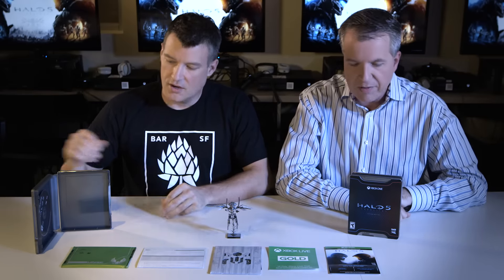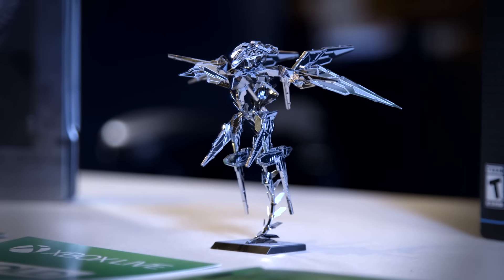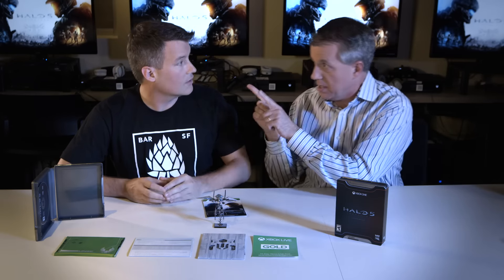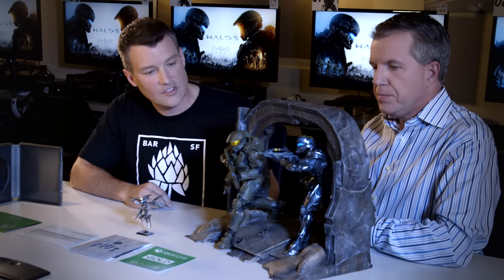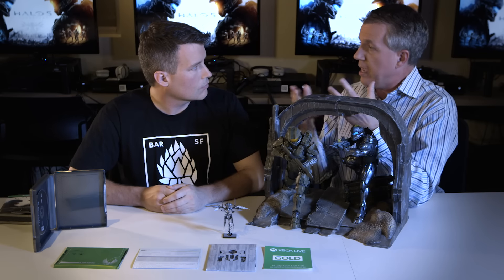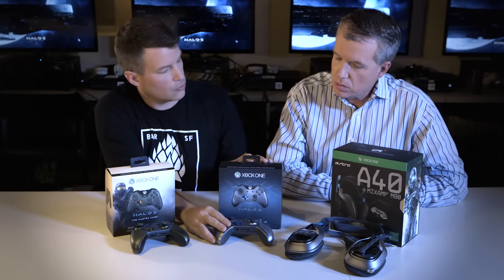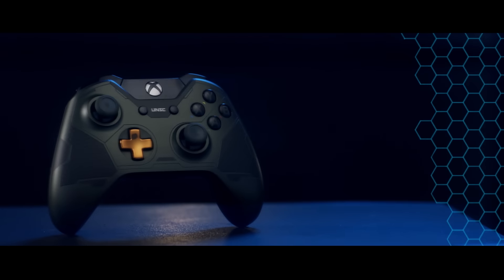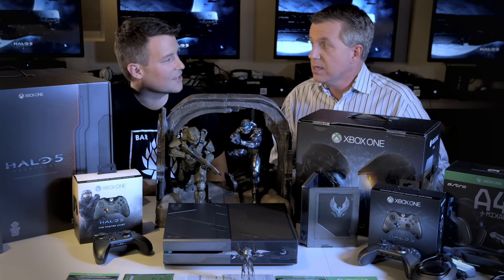Unboxing Halo 5 Guardians with Executive Producer Josh Holmes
Larry Hryb, Xbox Live’s Major Nelson, sits down with Executive Producer Josh Holmes to go hands on with the Halo 5: Guardians Limited Edition, Limited Collector’s Edition, Limited Edition Xbox One Bundle, and accessories.

It’s going to be an amazing holiday with something for everybody! Pre-order for yourself (and a friend or 3) today

To learn more about these, the REQ System, Warzone REQ Bundle, and all thing Halo 5: Guardians head over to Halo Waypoint

Halo 5: Guardians arriving October 27th, 2015 exclusively on Xbox One.